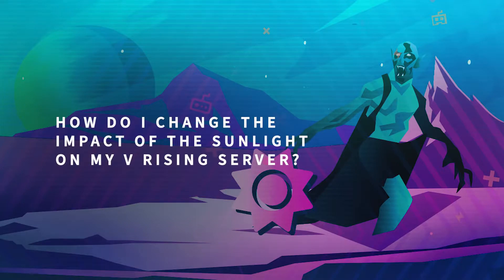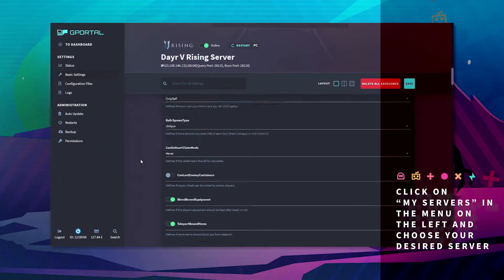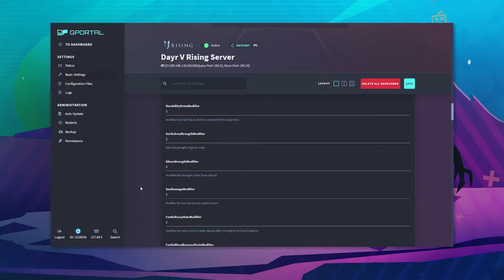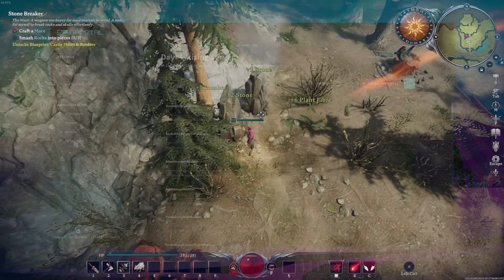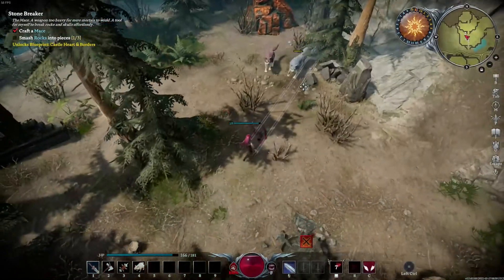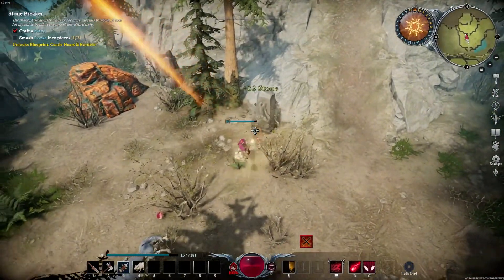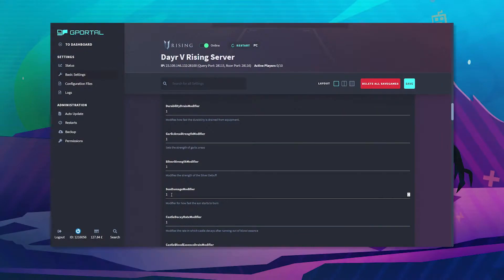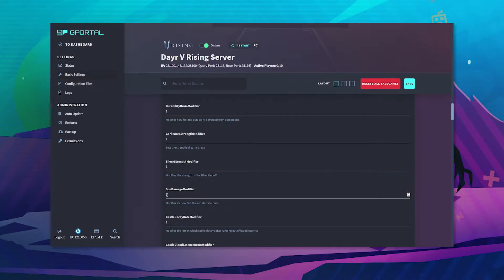GPORTAL V Rising Server - How to change the impact of sunlight on your V Rising Server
In this video we show you how to change the impact of sunlight on your GPORTAL V Rising Server.

On GPORTAL servers we offer you more than 60 different settings to customize your gaming experience. You can easily find them through our easy-to-use web interface.

 Follow these steps to view the settings:

2. Click on “My servers” on the left hand side
3. Then select the server on which you want to adjust the settings
4. Click on “Basic settings” in the left margin
5. Now navigate through the settings to change them according to your wishes. We offer so many possibilities that we cannot list them all here due to lack of space.

Hint:
The option for sunlight intensity is called “SunDamageModifier”.

The sun’s intensity affects how long you can stay in the sun before you suffer damage from it. As you travel through the vast world during the day, you must move between the sparse shadows of trees and buildings so that you don’t turn to dust. By lessening the effects of the sun, you’ll be less dependent on the shadows and able to stay out in the sun longer. On the other hand, if the sun’s effect isn’t strong enough for you, you can also amplify the effect to create a special challenge.

Have fun!